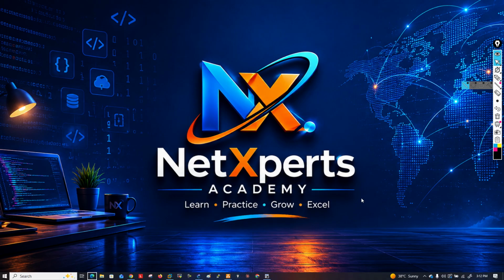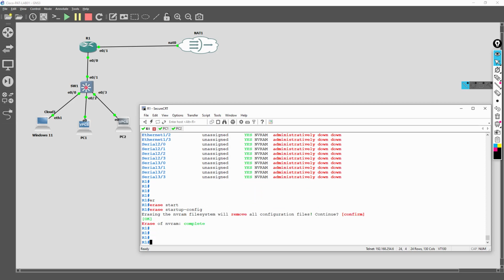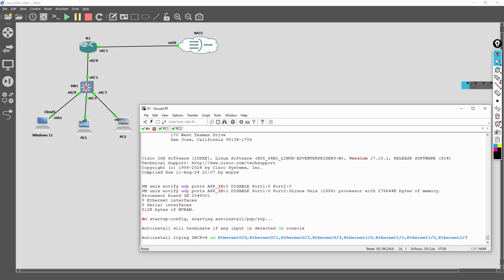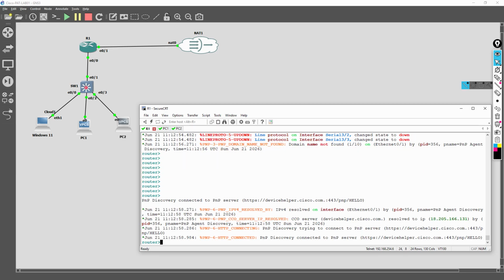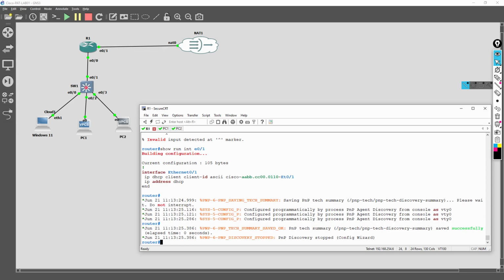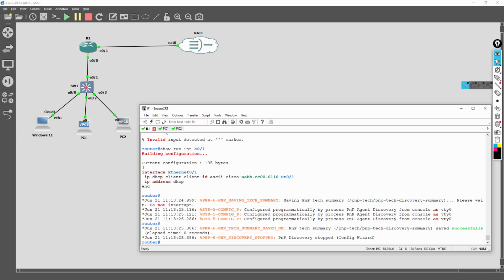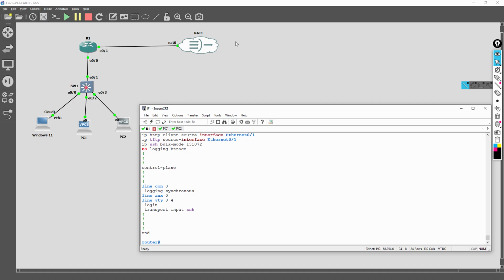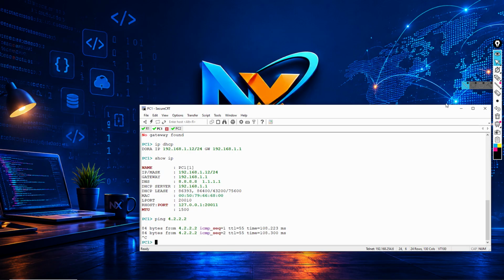Cisco Router Factory Reset | CCNA Lab Tutorial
In this video, you'll learn how to reset a Cisco router to its factory default configuration. This is an essential skill for CCNA students, network engineers, and beginners who want to start with a clean configuration or troubleshoot network devices.

In this video, you'll learn:

✅ Why you need to reset a Cisco router
✅ How to erase the startup configuration
✅ Verify that the router has been reset successfully